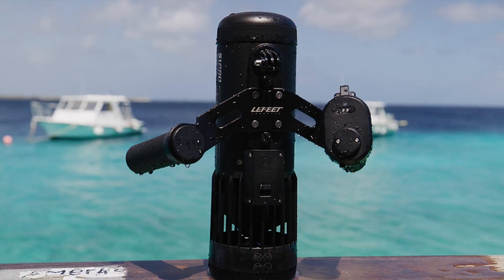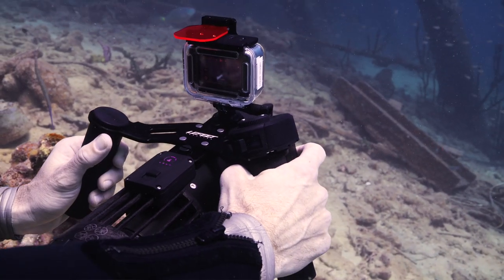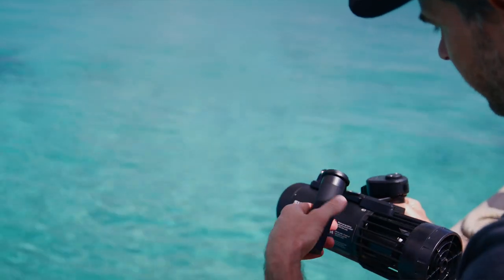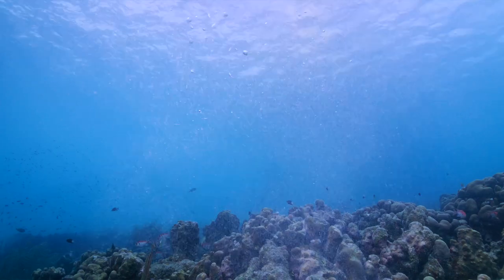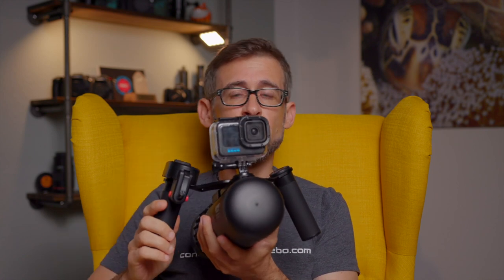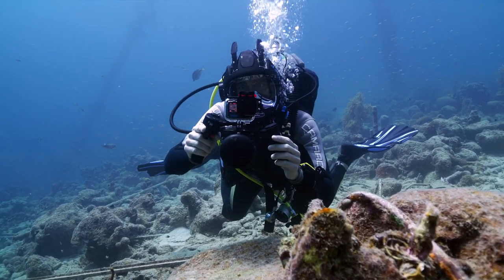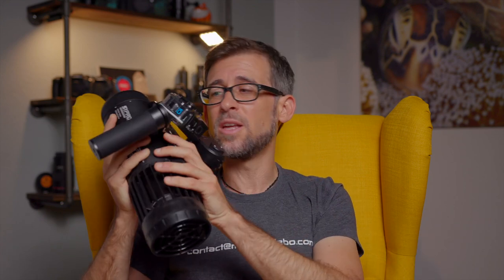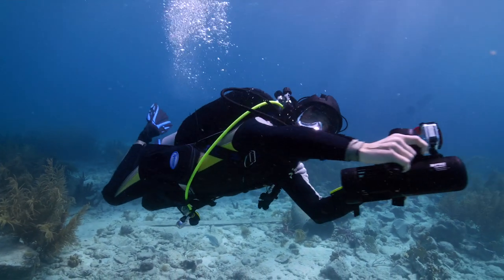LEFEET S1 PRO ⎮ Reviewing the world's smallest underwater scooter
LEFEET's S1 PRO is the smallest underwater scooter in the world, perfect to bring it with you on your scuba diving travels.

In this first of two review videos we unbox the S1 Pro, set it up together and I'll share my initial thoughts about this tiny underwater scooter.

Don't miss out and get your LEFEET S1 PRO with USD 100.- discount:

Use the time code for navigation:
0:00 – Intro
03:15 - Unboxing the LEFEET S1 PRO
06:50 - Setting up the LEFEET S1 PRO
10:59  - Specs of the LEFEET S1 PRO
16:19 - My Initial thoughts about the LEFEET S1 PRO

Atomos Ninja V:

GREAT FOR YOUTUBERS!